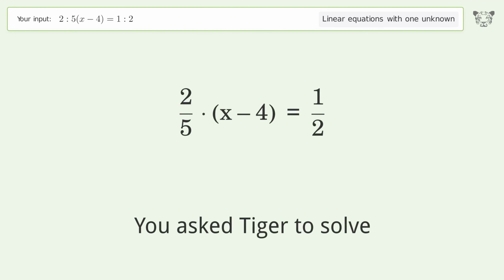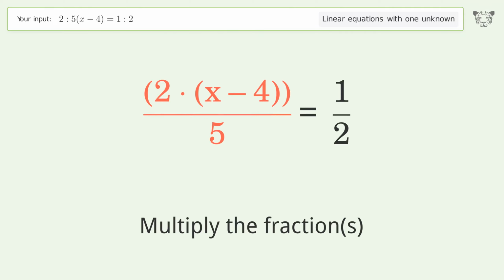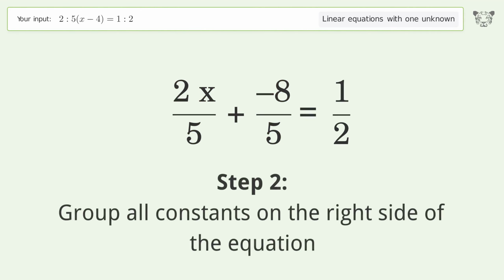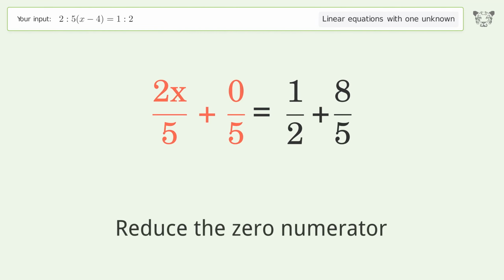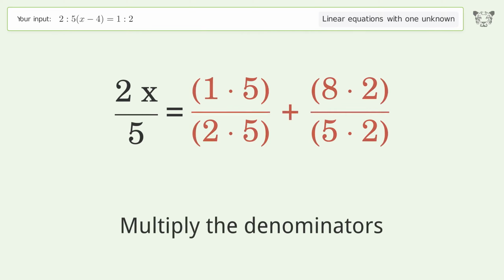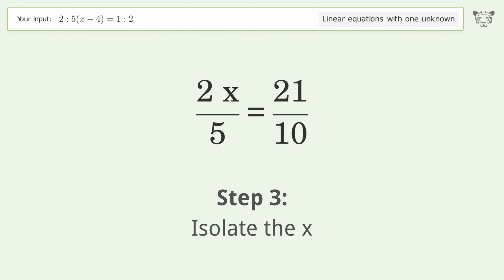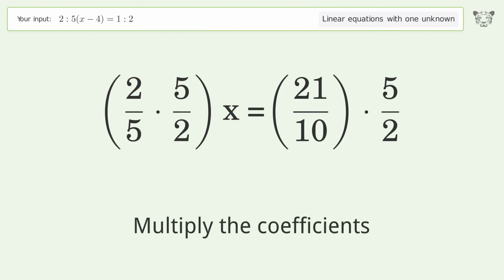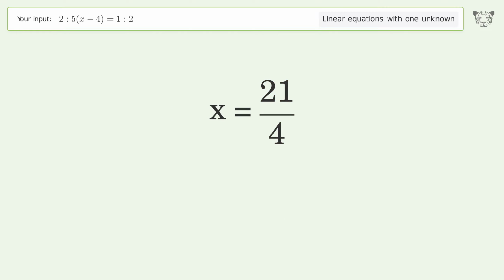Solve 2:5(x-4)=1:2: Linear Equation Video Solution | Tiger Algebra